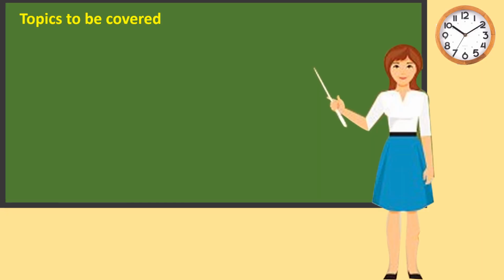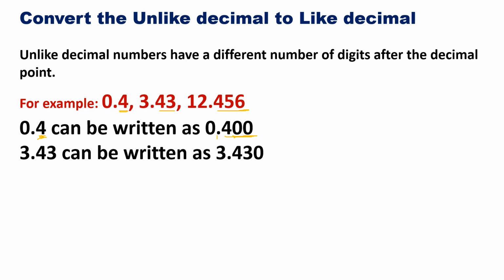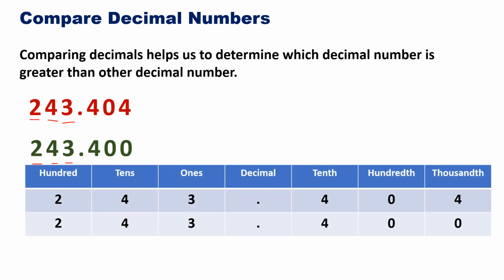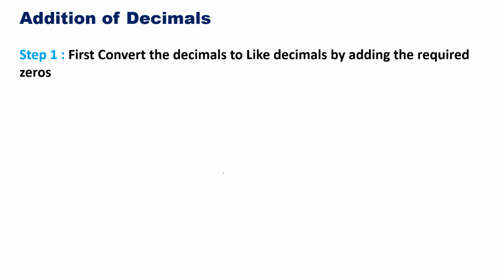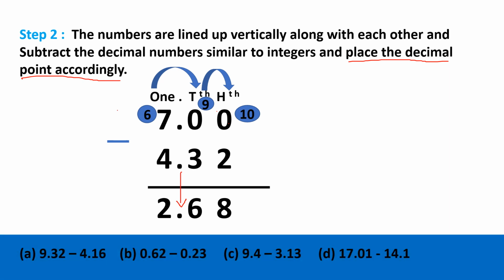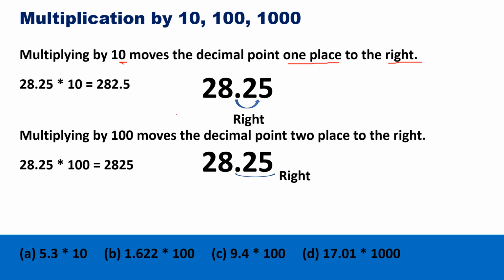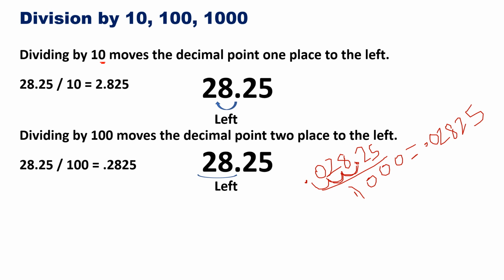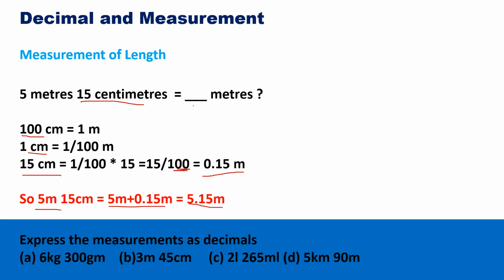Decimal class 5 Mathematics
Easy Explanation of concepts of decimal. Easy to remember Decimal. You can solve every question of decimal.